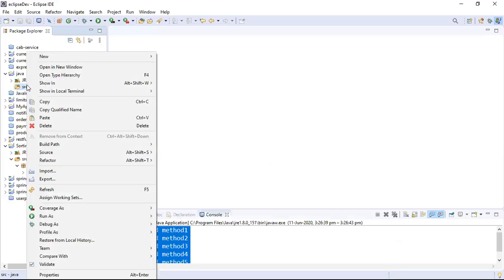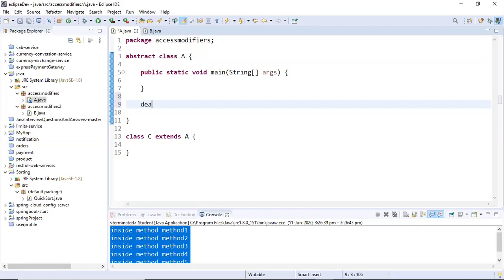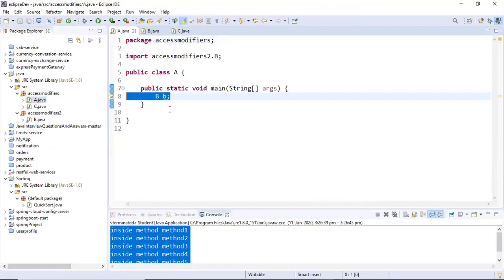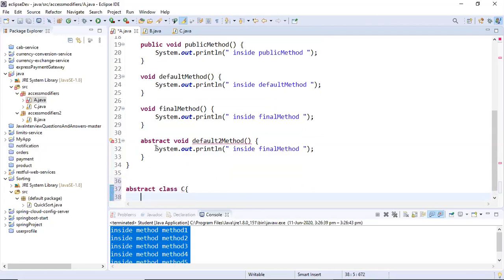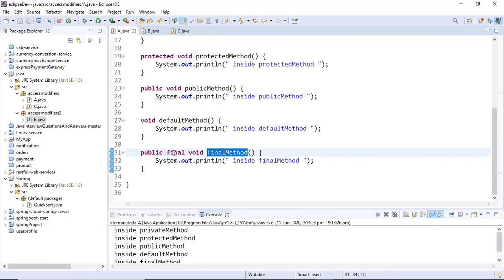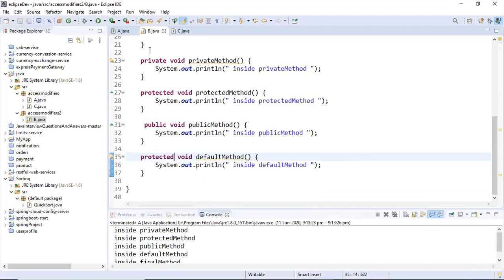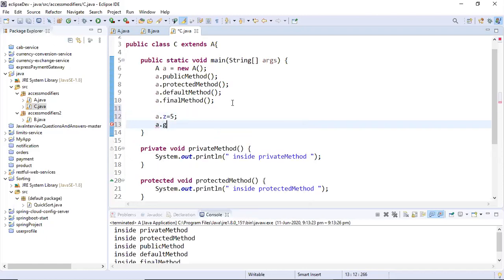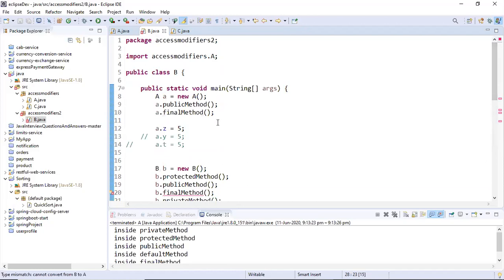Private Public Protected Default Final Abstract Keywords in Java | Access Modifiers in Java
Demonstration of Private, Public, Protected, Default, Final and Abstract keywords in Java.